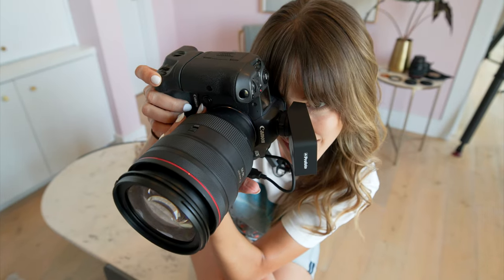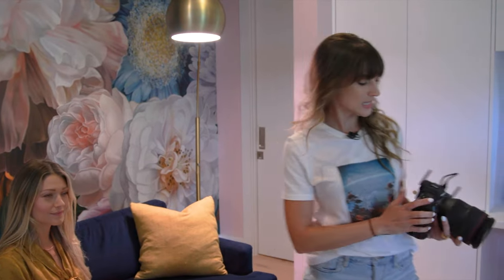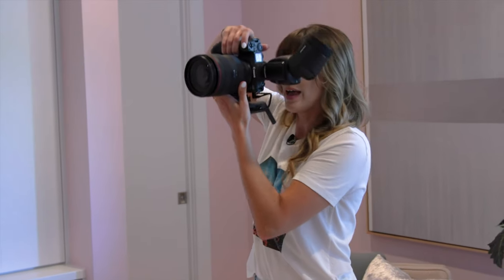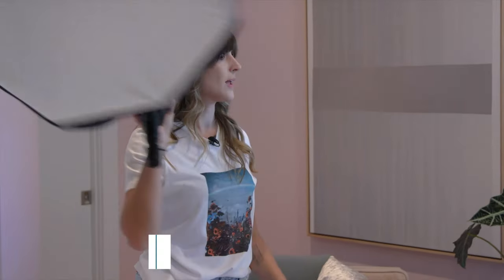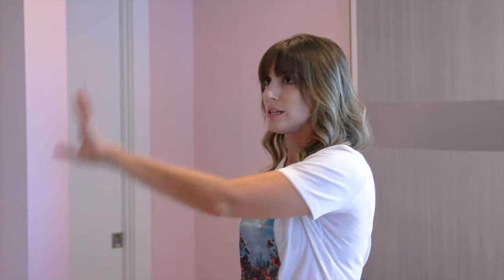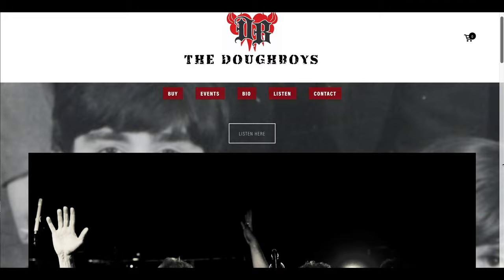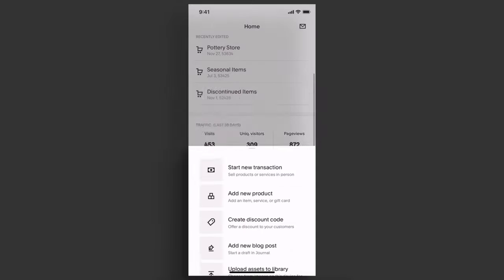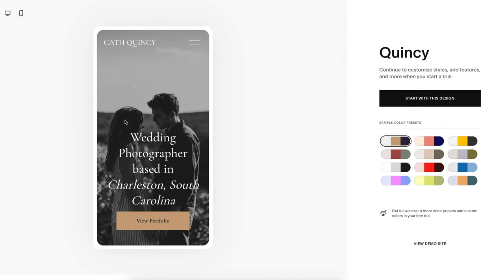Mixing Natural Light with Flash Photography | Canon + Profoto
Want to learn the art of blending natural light with flash photography? Take a look at this quick photo tutorial!
✨✨What the WHOLE video with camera settings and all?

In today's video, I'm diving into one of the most asked questions I get as a photographer: how to shoot in challenging lighting environments with no natural light. I'll walk you through step-by-step, starting with natural light, then adding flash, using gels, and taking your flash off-camera to create stunning, dynamic images even in tricky rooms. Whether you're shooting events, portraits, or anything in between, these techniques will help you transform any lighting situation into something beautiful.